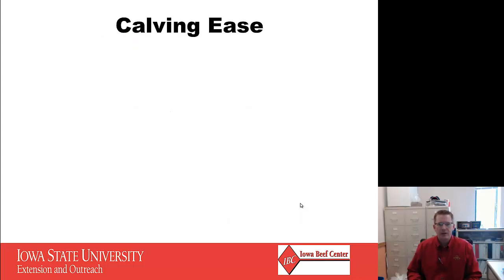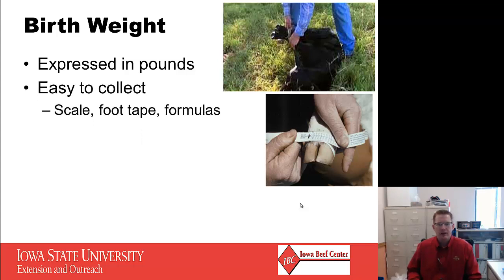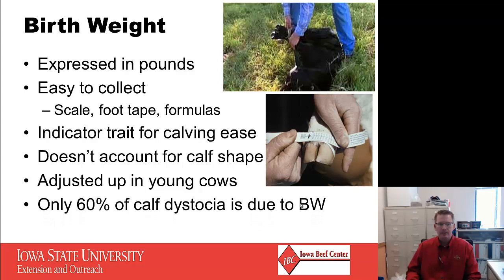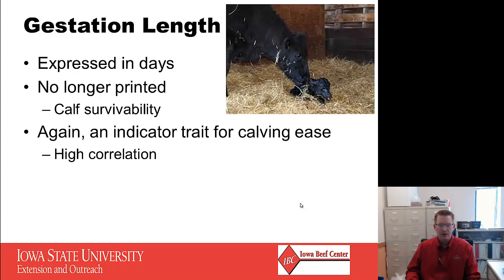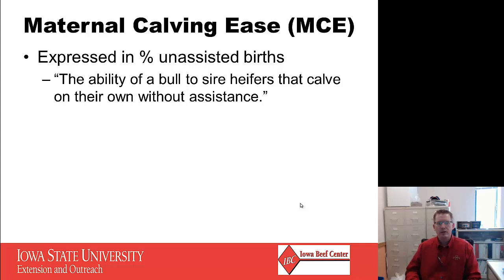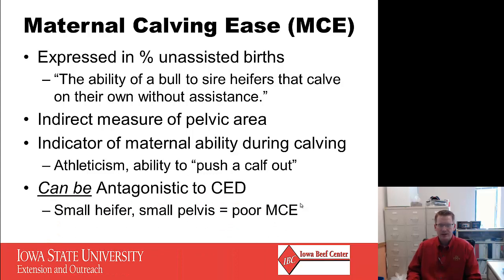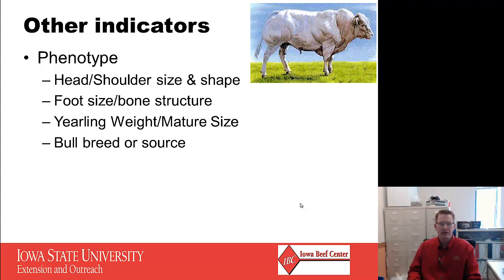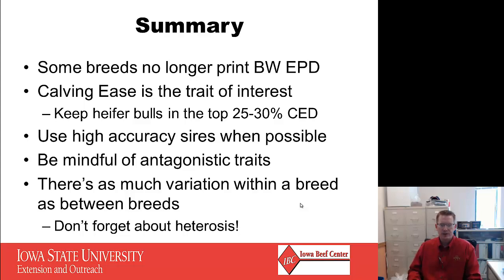EPD Basics: Part 1 -- Calving Ease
Part 1 in a 4 part series designed to outline the basics of EPD and performance selection criteria in beef cattle.